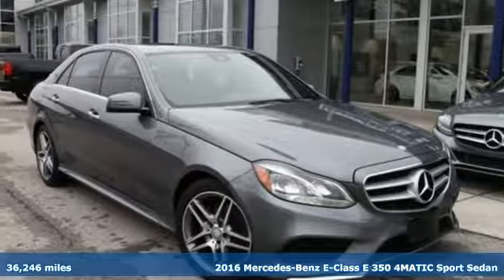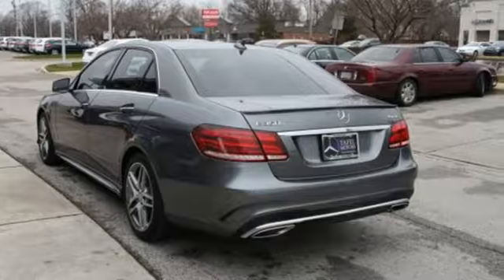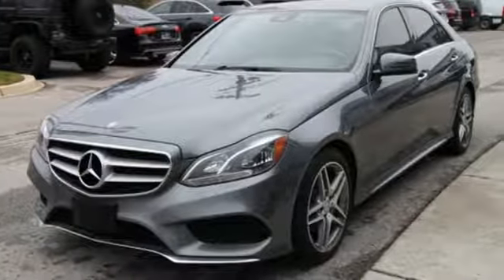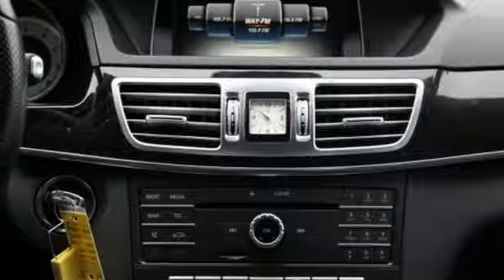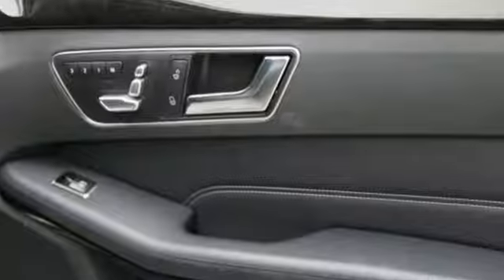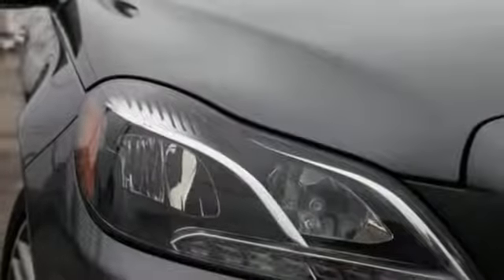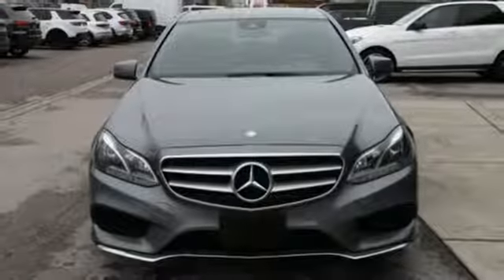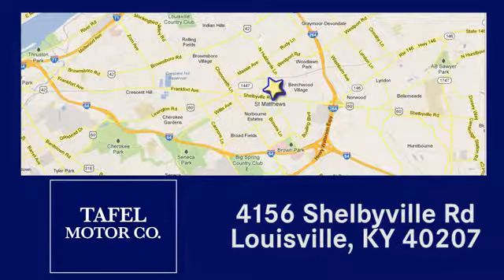2016 Mercedes-Benz E-Class Louisville KY Elizabethtown, KY UC11843 - SOLD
Year: 2016
Make: Mercedes-Benz
Model: E-Class
Trim: E 350 4MATIC Sport Sedan
Engine: 6 Cyl. 3.5 L
Transmission: Automatic
Color: Selenite Grey Metallic
Interior: Black
Mileage: 36246
Stock #: UC11843
VIN: WDDHF8JB0GB302876
P Right now during our Certified Pre-Owned Sales Event we're offering finance rates as low as .99% PLUS a payment credit of up to $650. But you'd better hurry because this offer ends on 1/31/19!! MERCEDES-BENZ CERTIFIED! CARFAX One-Owner. Clean CARFAX. Selenite Gray Metallic 2016 Mercedes-Benz E350 4MATICA® 7-Speed Automatic 3.5L 6-Cylinder DOHC, Blind Spot Assist, COMAND Navigation, Control Code, Electronic Trunk Closer, Hands-Free Access, harman/kardonA® Logic 7A® Surround Sound System, Heated Front Seats, KEYLESS GO Package, KEYLESS GOA®, Lane Keeping Assist, Lane Keeping Assist Package Code, Lane Tracking Package, Mirror Package, Multi-Year Update, Power Folding Mirrors, Power Rear Window Sunshade, Premium Package, Rear Spoiler, SIRIUS Satellite Radio, Split-Folding Rear Seats, Sport Package.Recent Arrival! 20/28 City/Highway MPGMercedes-Benz Certified Pre-Owned Details:* Roadside Assistance* Limited Warranty: 12 Month/Unlimited Mile beginning after new car warranty expires or from certified purchase date* Includes Trip Interruption Reimbursement and 7 days/500 miles Exchange Privilege* Warranty Deductible: $0* Vehicle History* Transferable Warranty* 165 Point InspectionReviews:* Broad range of engine choices; quiet, upscale and well-built interior with a roomy backseat; long list of standard safety and technology features. Source: Edmunds

Address:
4156 Shelbyville Road